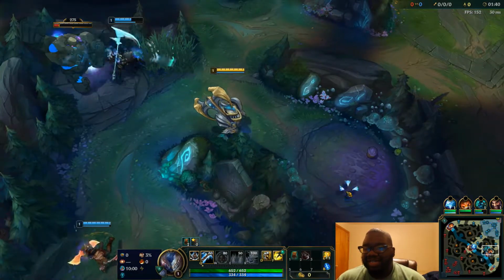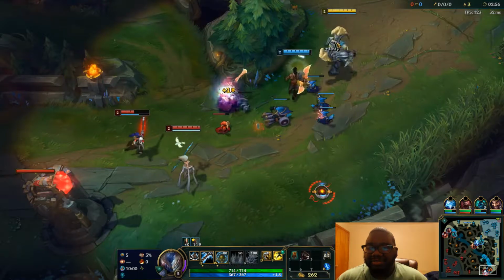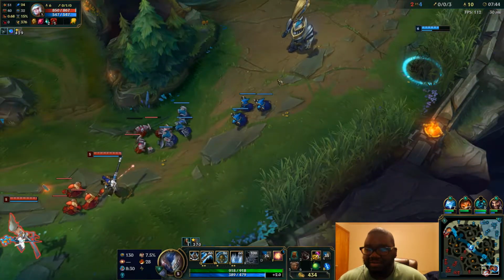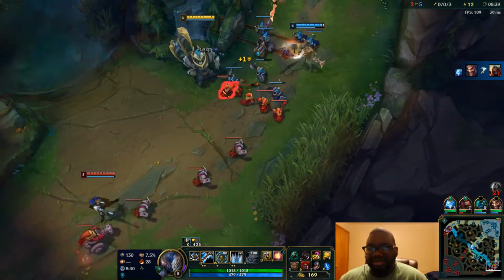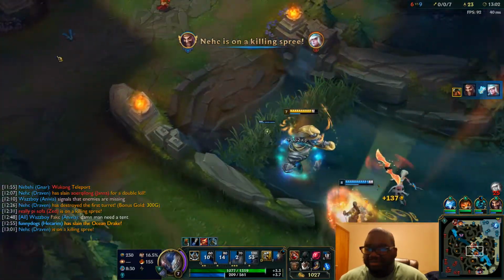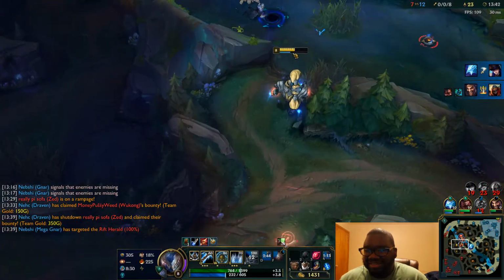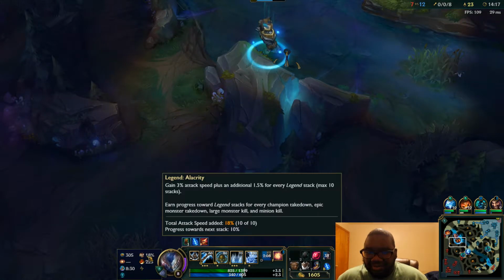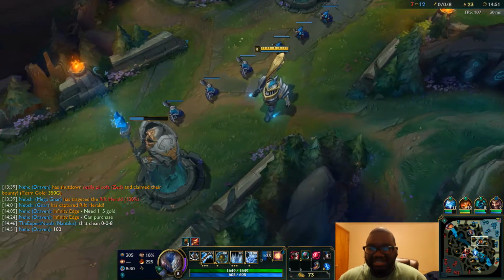Kleptomancy Nautilus Support Season 8 (League of Legends)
even after kleptomancy got nerfed I still think its still good and I tried it on nautilus and I put the a** whooping on them. the amount of gold is not enough but the extra stuff you get is good.I always take precision as my second keystone cause I feel nautilus need it for the atk speed. fun support game